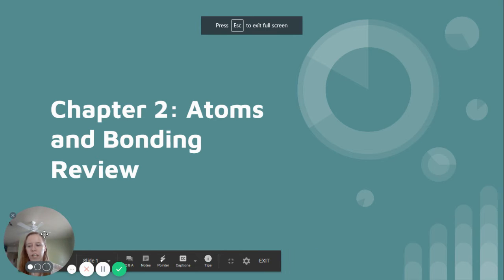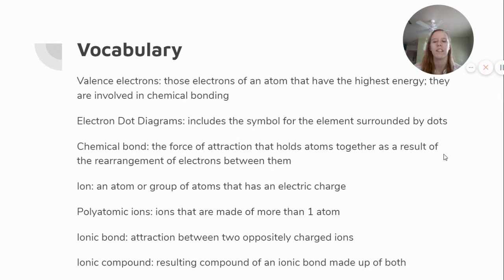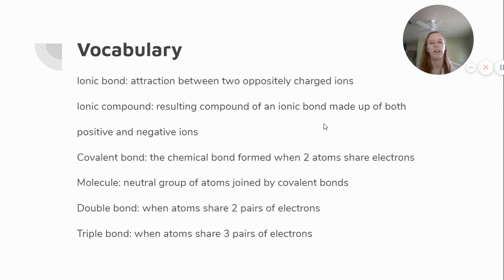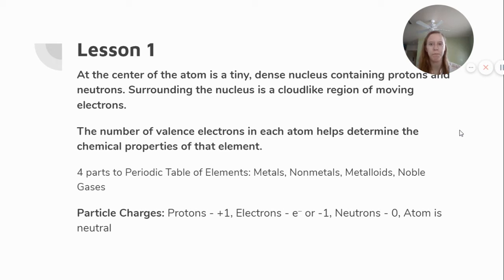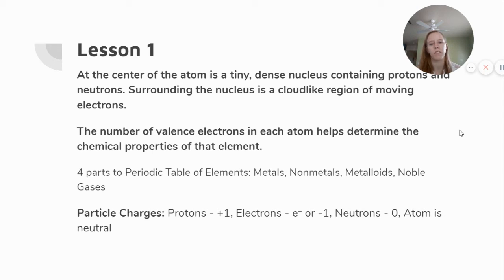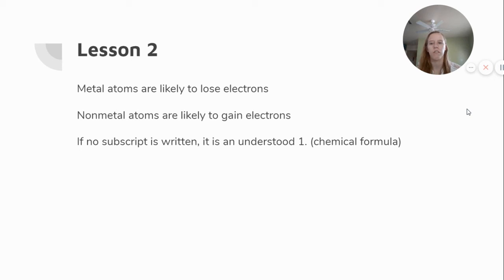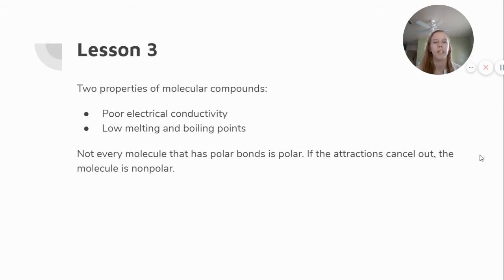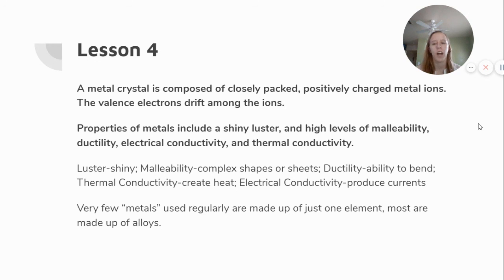6 - Science - Chapter 2 Review - September 29, 2020